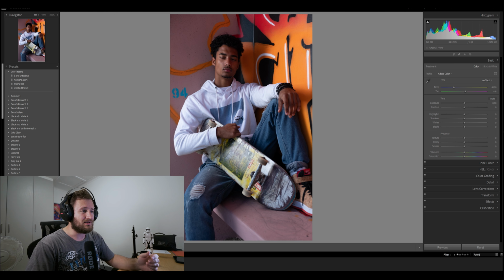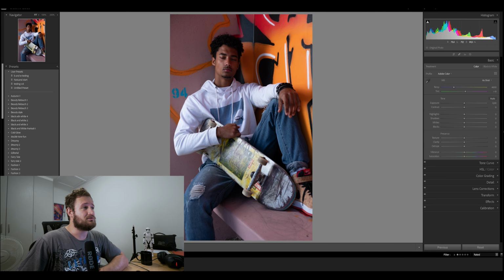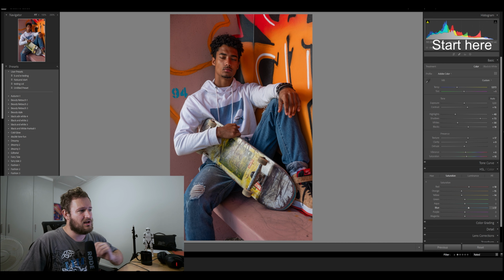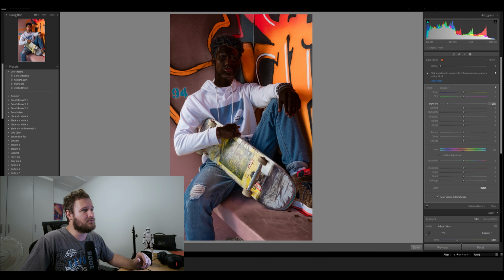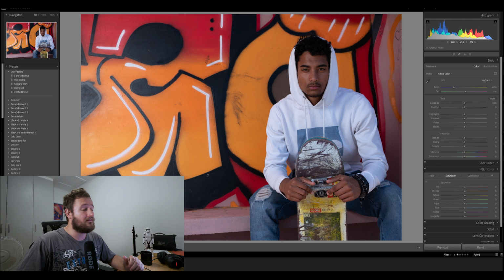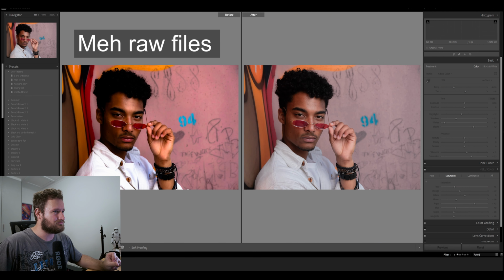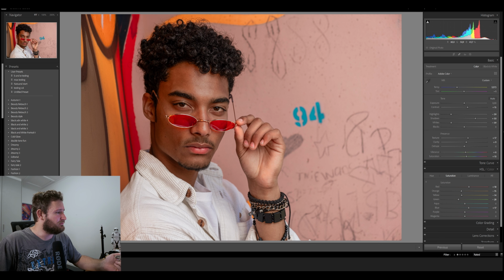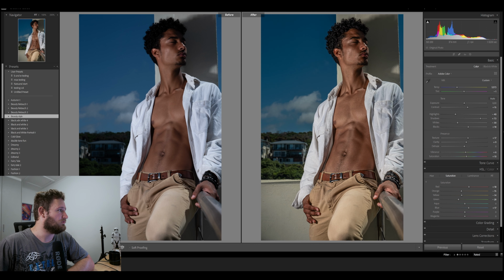how to make and use - Lightroom pre-sets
today we explore how to create and use some lightroom pre-sets

Download the random pre set created in the video here for free

Gear used
Olympus EM1 Mark iii
Leica 8-18mm
Rode video mic pro recording into H1n field recorder
Record settings
Recorded in Cinema 4k OMlog400
24 fps
ISO 400
shutter at 48
lens at 8mm F2.8
mic from zoom H1n - 94k 24 bit
mic used - rode video mic pro
Music credits
Drop them a view and like